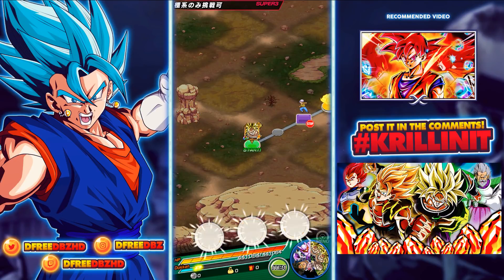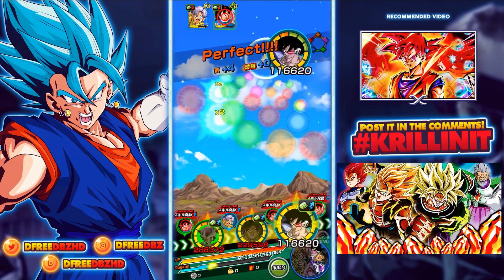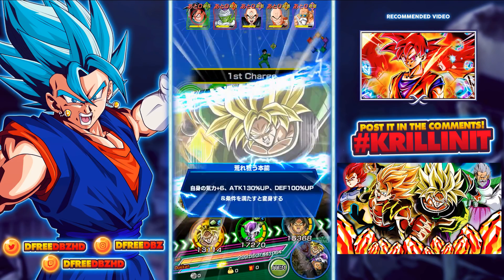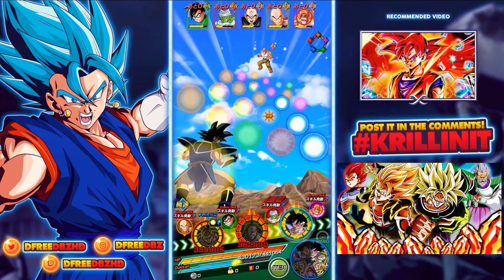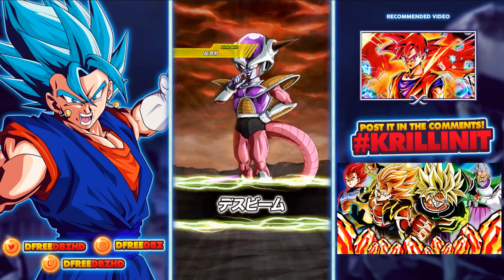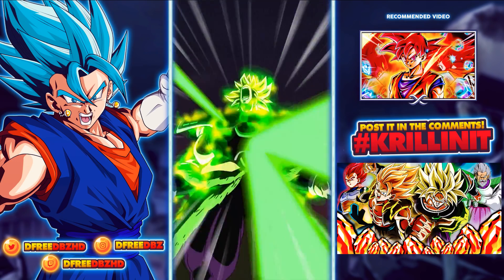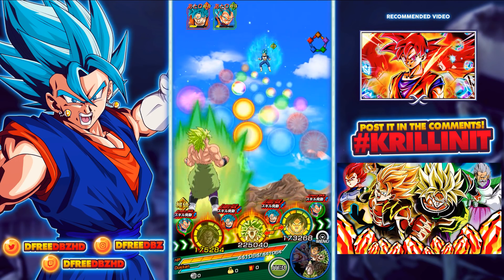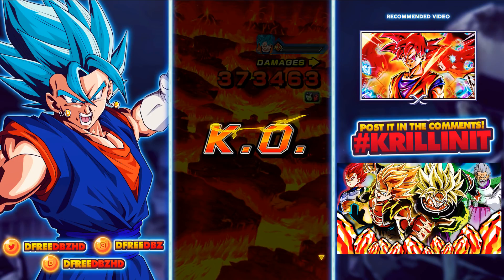WAIT! HOW?? Full Power SSJ Broly, LITERALLY ALL OR NOTHING! DBZ Dokkan Battle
Full Power SSJ Broly's Decisive Blow! LITERALLY ALL OR NOTHING! DBZ Dokkan Battle